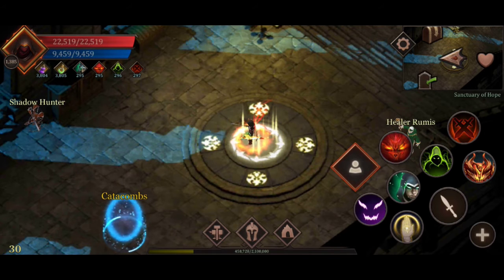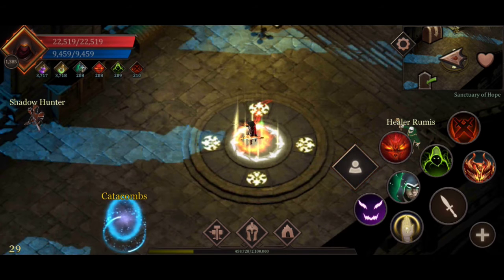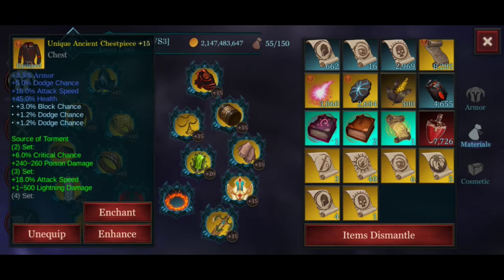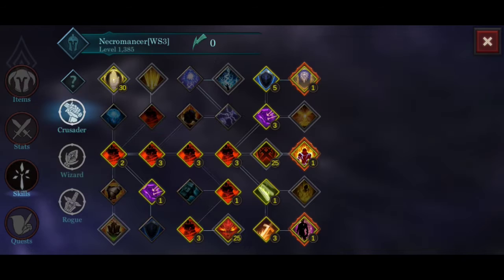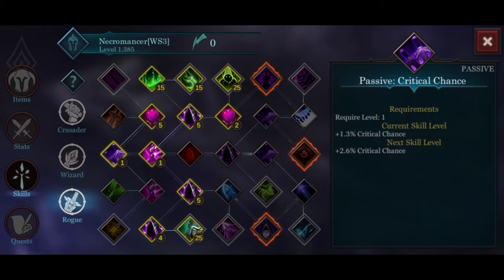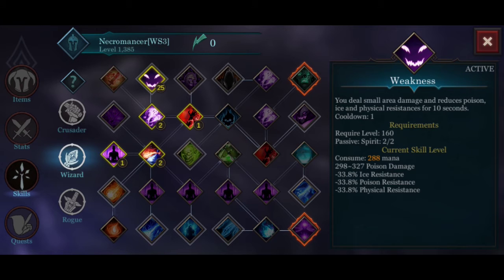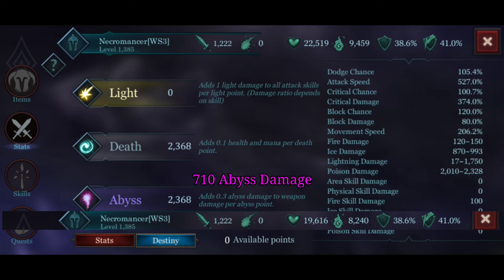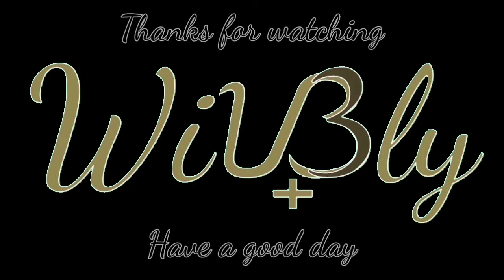Elven Sword and Absorber: Weakness Build Showcase - Vengeance High Class Build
Vengeance RPG version v.1.3

Vengeance RPG Subreddit
r/VengeanceRPG